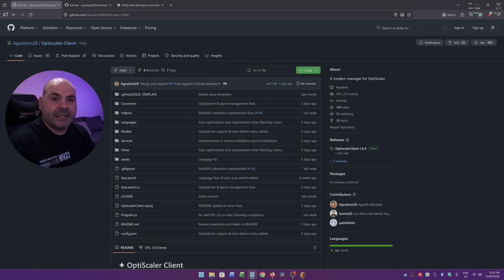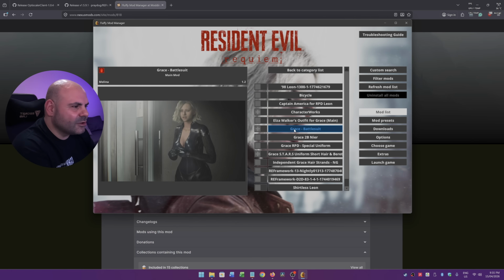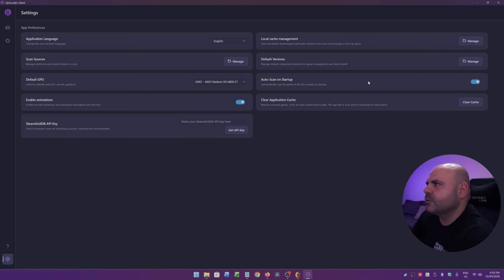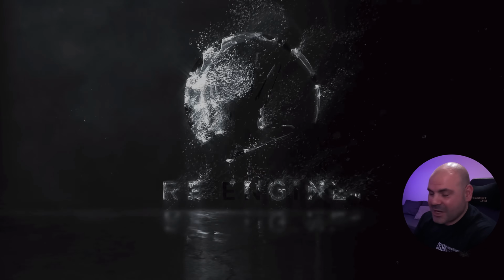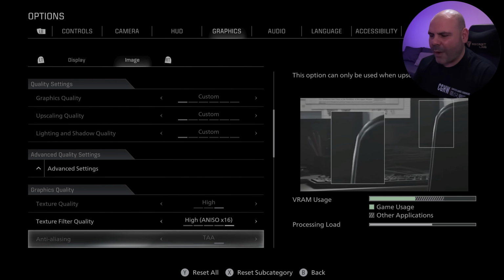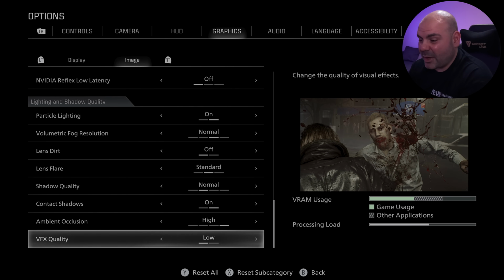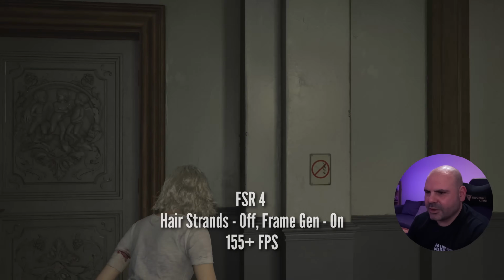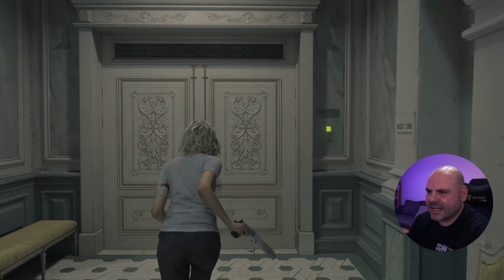Optiscaler Client - FSR4 on RDNA 2 in RE Requiem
Featured Games: Resident Evil Requiem

Theme and bumper music:
This is Not a Ballad

Timestamps:
00:00 Intro
00:42  Downloads
01:14 What's New
03:23 Fluffy Mod Manager - (For RE Framework)
04:55 Installing Optiscaler Client
06:22 Settings
07:43 Injecting Int8 FSR 4 in RE Requiem on 6800XT
10:29 Check FSR4 Injection
12:34 Dan's Optimised RE REquiem Settings 6800XT
16:47 FSR 4, Hair Strands - On, Frame Gen - Off
18:19 FSR 4, Hair Strands - On, Frame Gen - On
19:15 FSR 4, Hair Strands - Off, Frame Gen - On
21:12 Looking Good
23:39 Outro